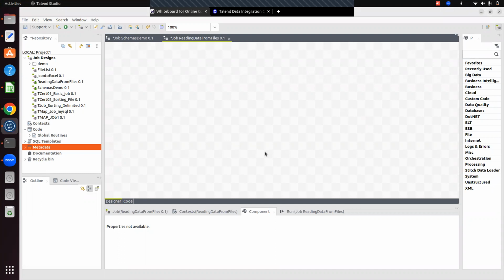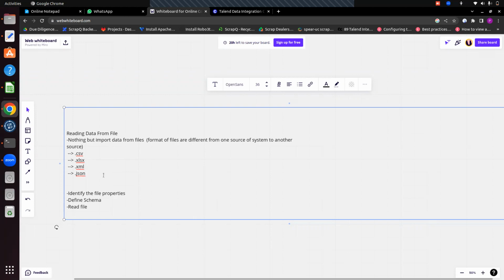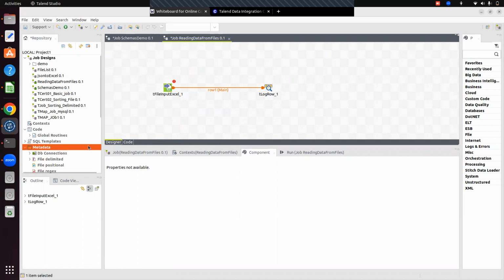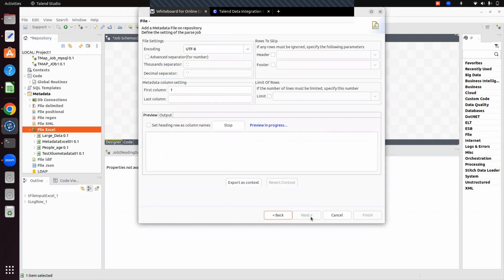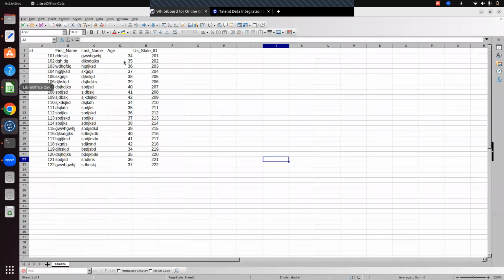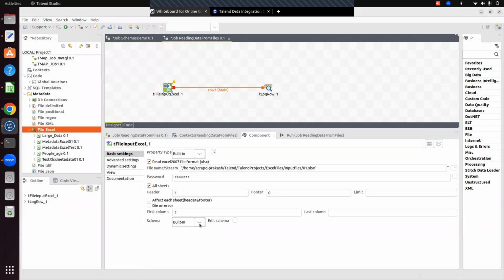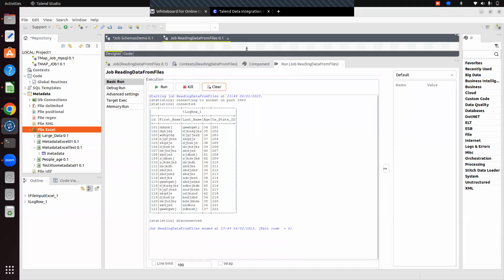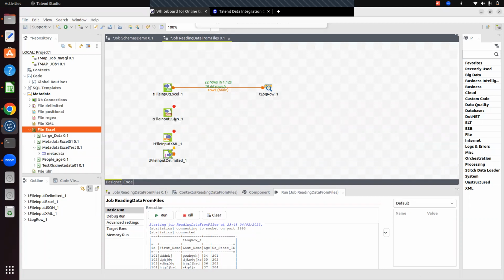Talend -Data Integration | Reading Data From Files |Talend Basic Jobs| ETL Process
This video covers How to read the data from excel file and show it console.

Main Features in Talend are:
Data Migration,
Data Consolidation,
Data Synchronization,
Data Warehousing,